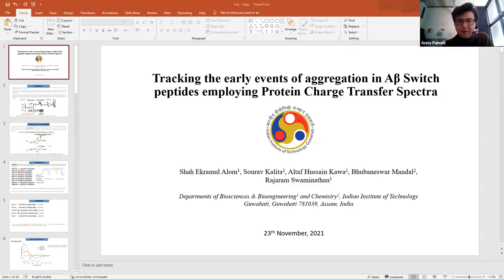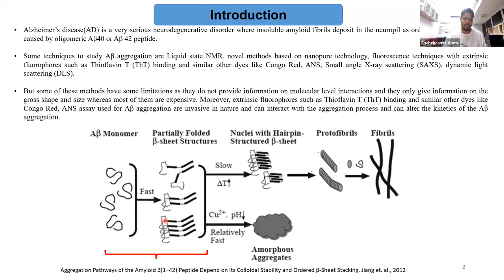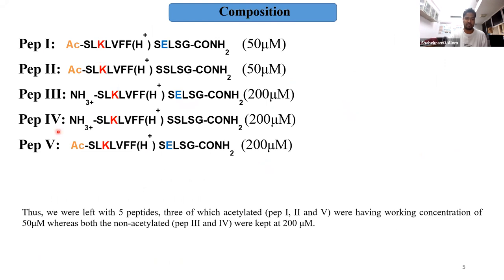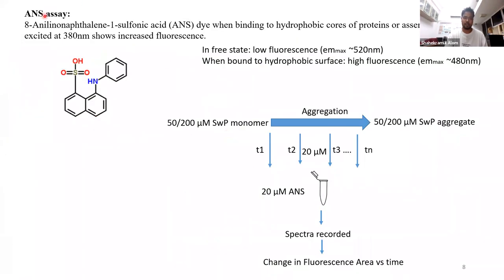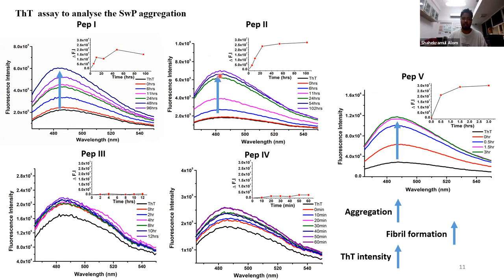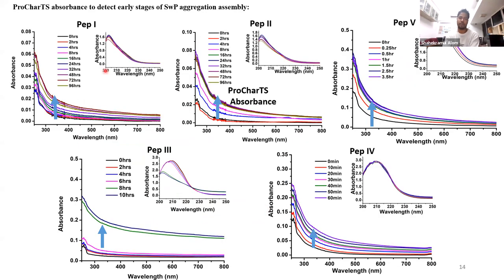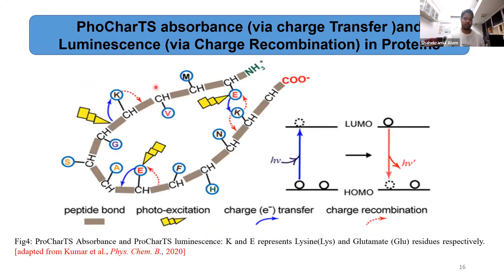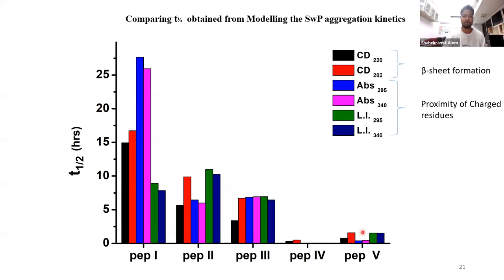Contributed talks - Dynamical processes: electron and energy transfers, quantum biology (DynET)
Tracking the early events of aggregation in Aβ Switch peptides employing Protein Charge-Transfer Spectra

Speaker: Shah Ekramul ALOM